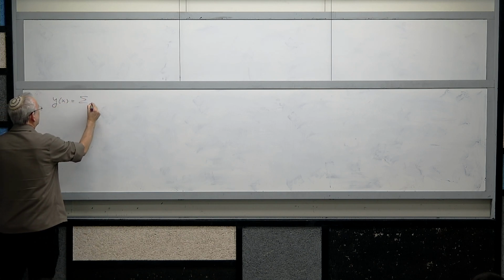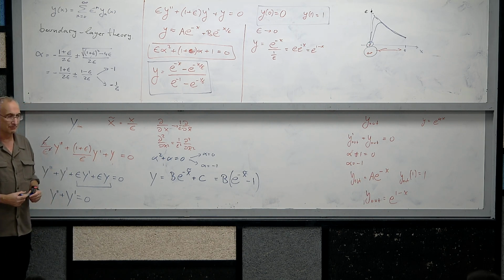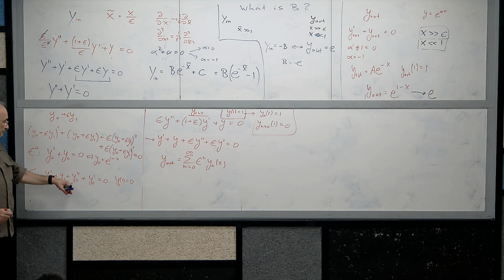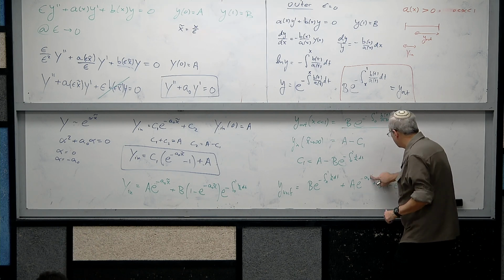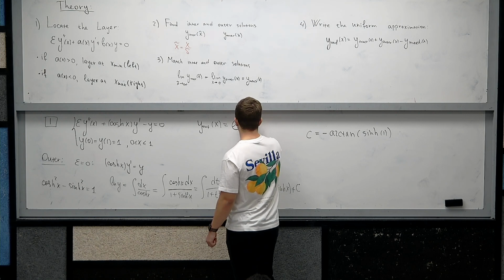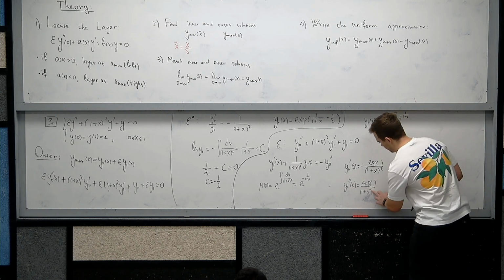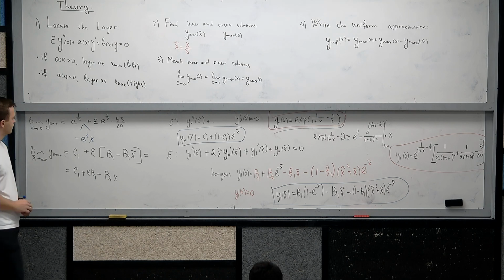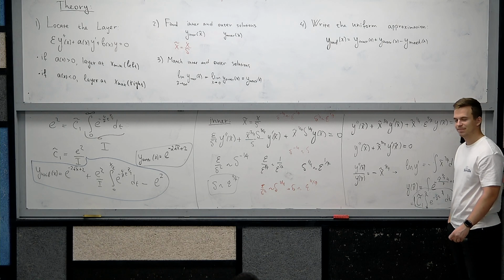שיטות בפיזיקה מתמטית- הרצאה+תרגול 8